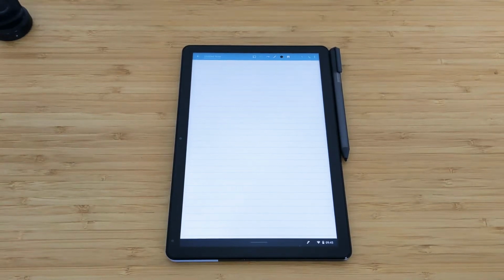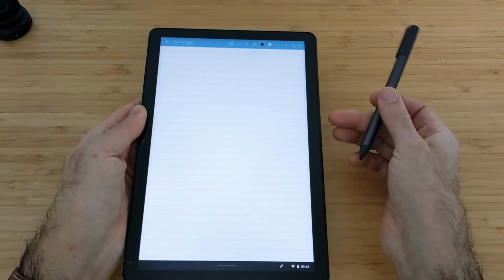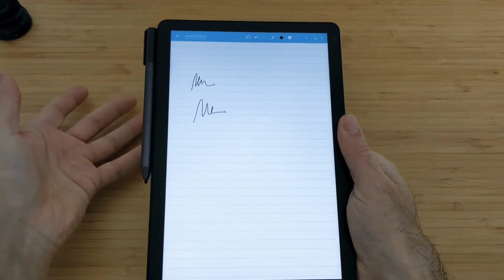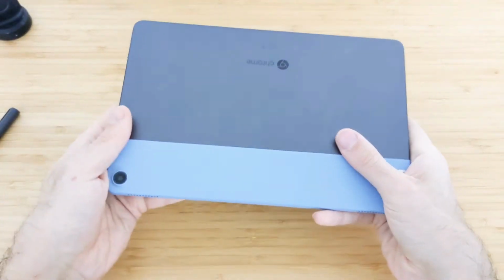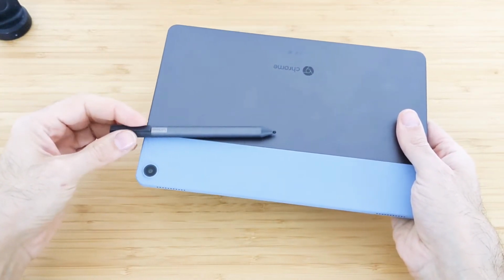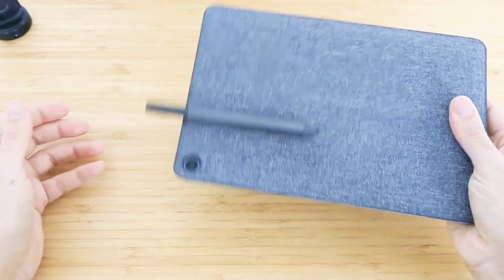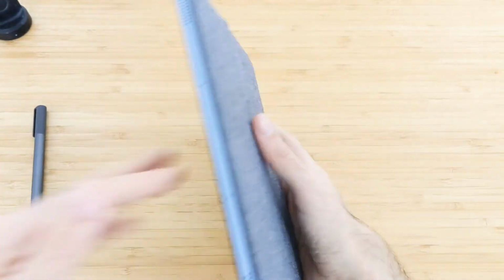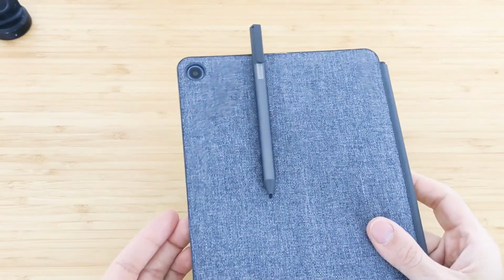Lenovo USI Pen: Where to put the pen? (Lenovo Chromebook (IdeaPad) Duet)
Shot on Pixel4

Lenovo Chromebook Duet (64GB)
Lenovo USI 1.0 Pen
Samsung Gear Sport
Google Pixel 4